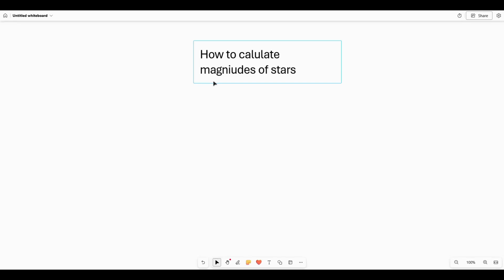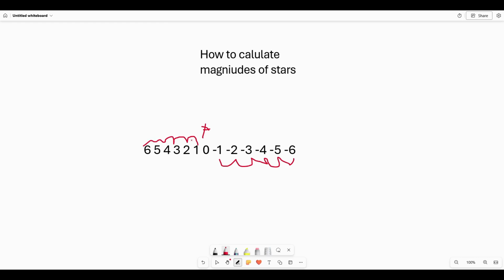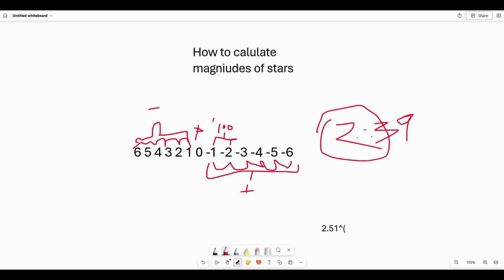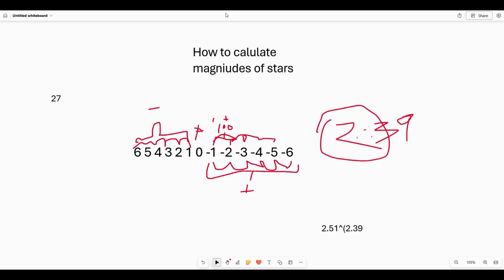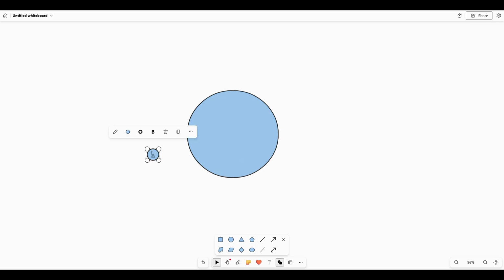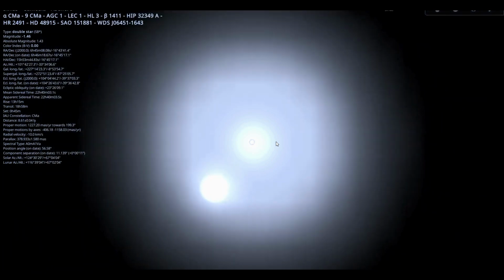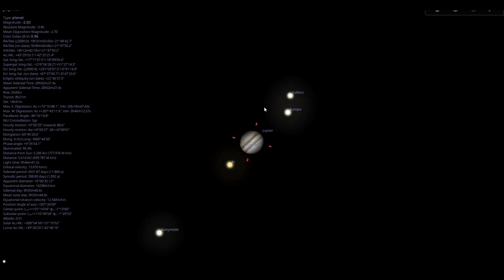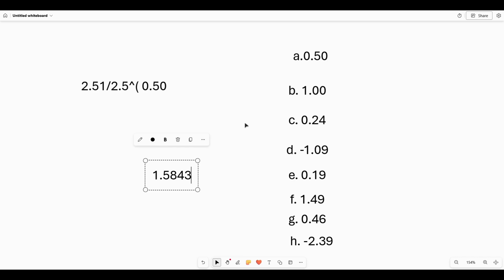How to calculate the magnitide of stars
Description:
⭐ Have you ever wondered how astronomers measure the brightness of stars? In this video, we explore the fascinating concept of stellar magnitude, the system used to rank stars by how bright they appear in our sky.
The magnitude scale is logarithmic, meaning each step represents a big change in brightness. A star of magnitude 1 is about 2.5 times brighter than a star of magnitude 2, and a star of magnitude 6 is 100 times fainter than a star of magnitude 1. The lower the number, the brighter the star looks from Earth.
There are two main types of magnitude:
- 🌌 Apparent Magnitude (m): How bright a star appears from Earth.
- 🌠 Absolute Magnitude (M): The star’s true brightness if it were placed exactly 10 parsecs (32.6 light years) away.
Astronomers use formulas to compare brightness:
m_1-m_2=-2.5\cdot \log _{10}\left( \frac{F_1}{F_2}\right)
And to connect apparent and absolute magnitude:
M=m-5\cdot \log _{10}(d)+5
where d is the distance in parsecs.